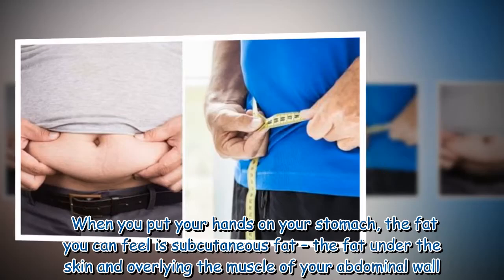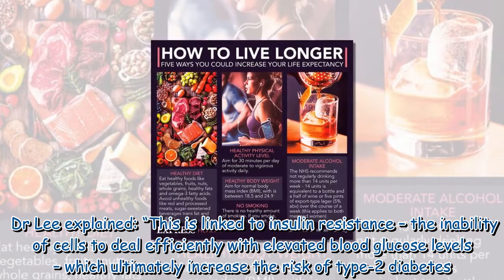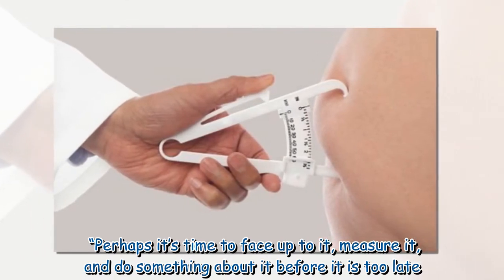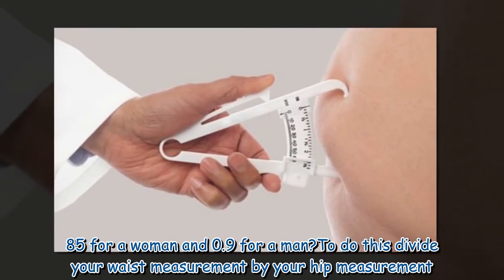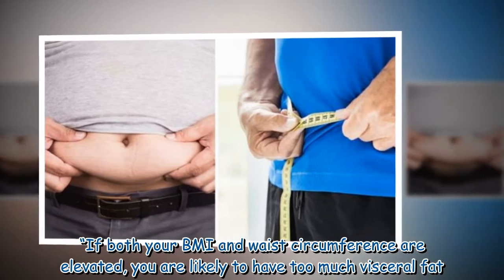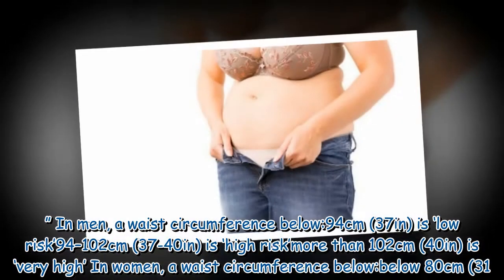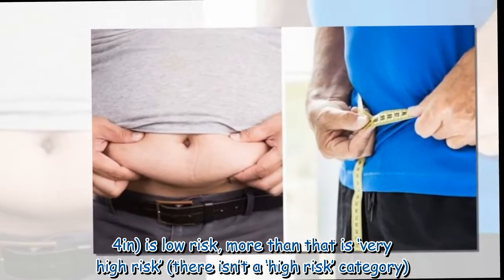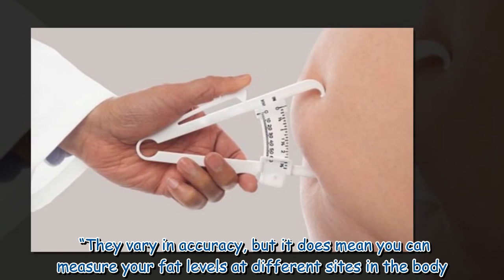How to measure visceral fat - the 6 ways to check your visceral fat levels